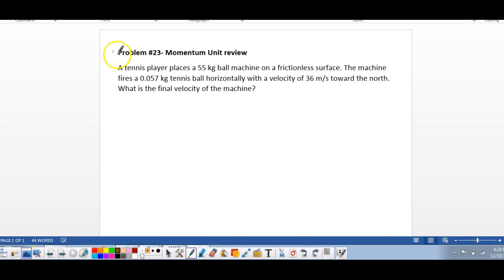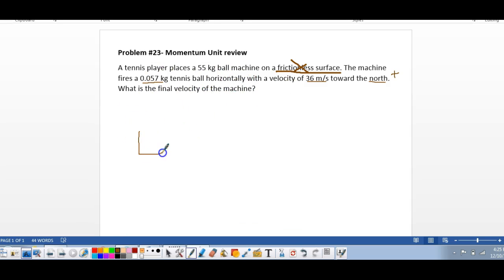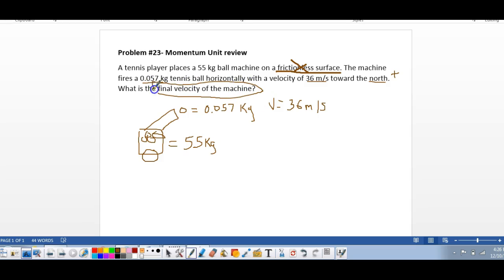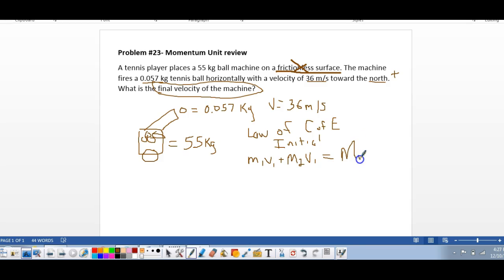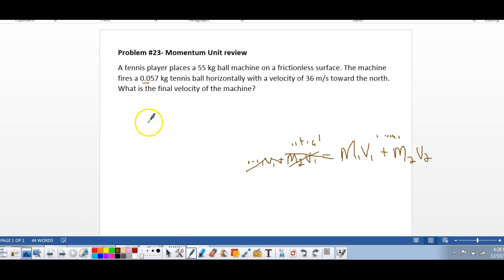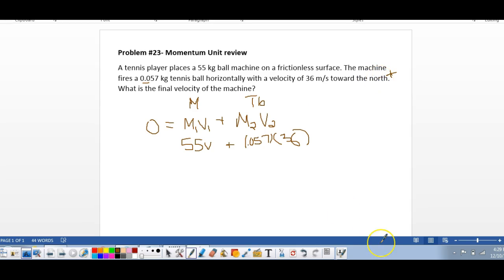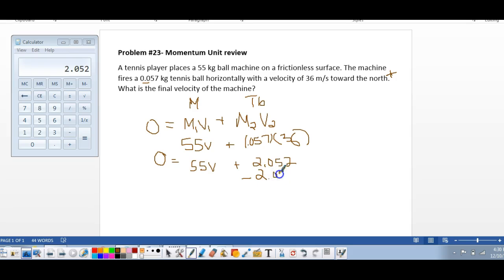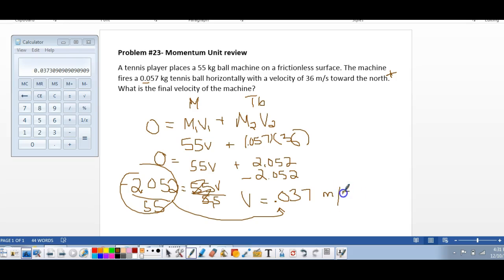Momentum Review Problem 23